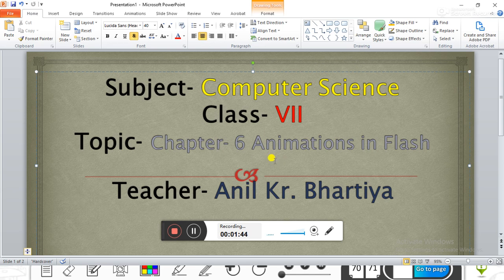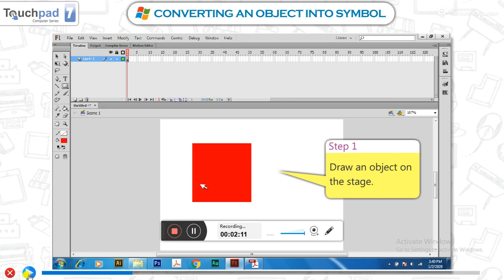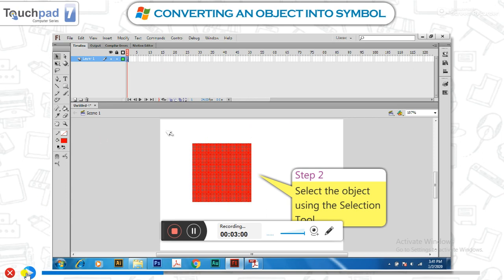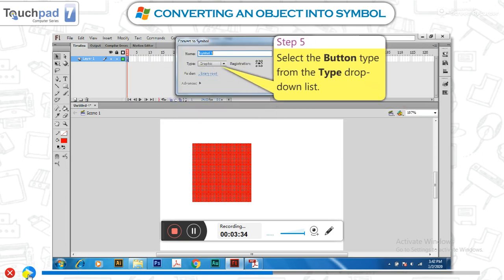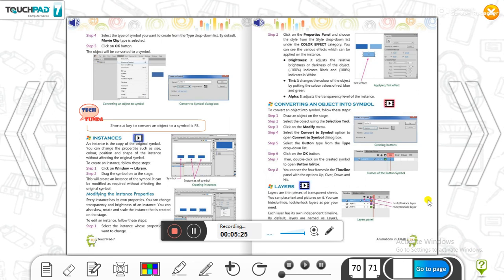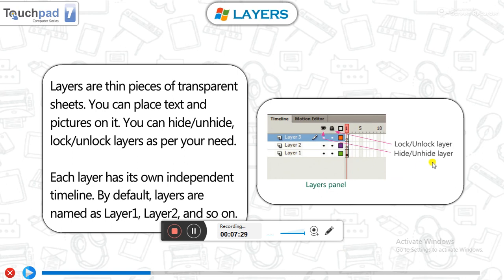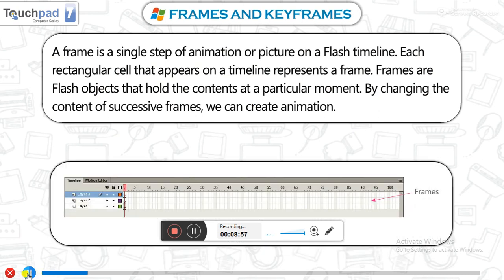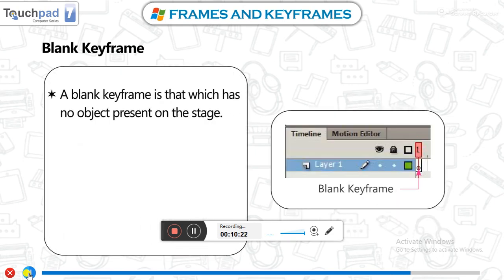Animation in Flash ( Layer, frame and Keyframe)